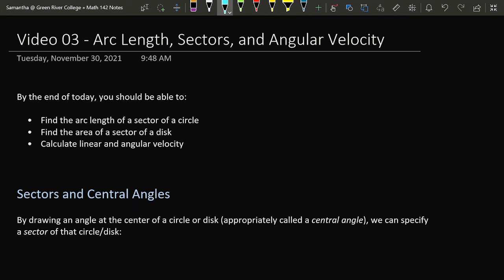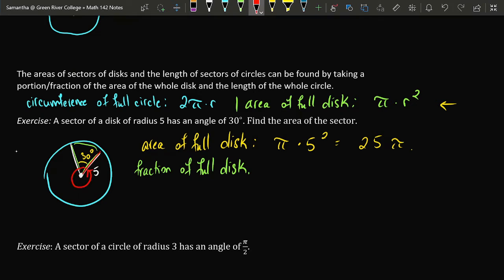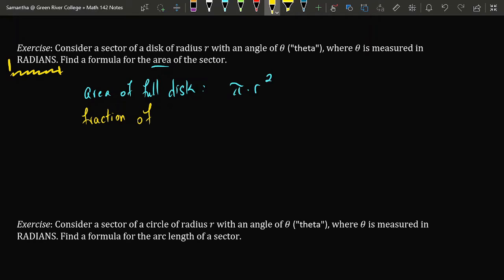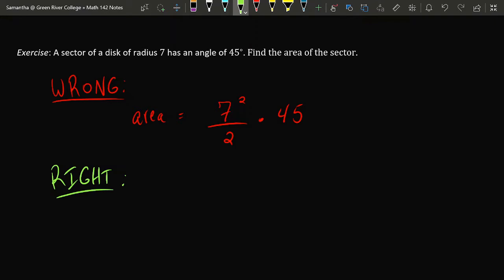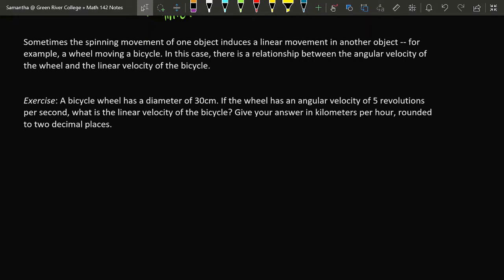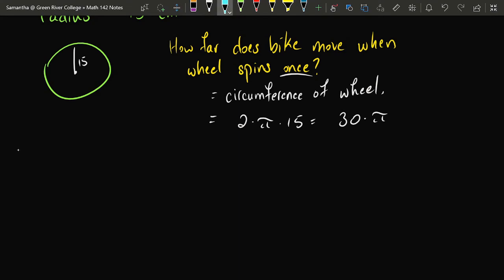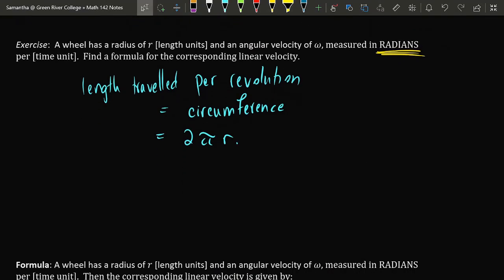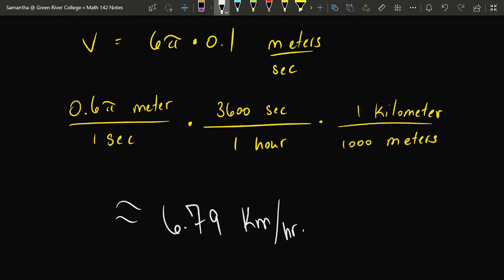Precalculus II - 03 - Sectors and Angular Velocity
00:00 Introduction
00:46 Sectors, Areas, and Arc Lengths
08:00 Formulas for Area/Arc Length for Sectors
14:09 Linear and Angular Velocity